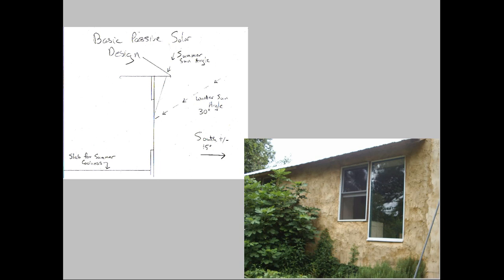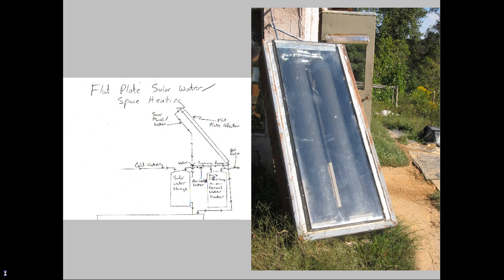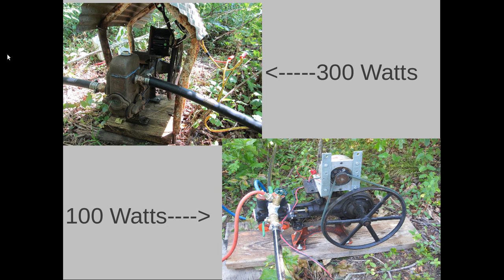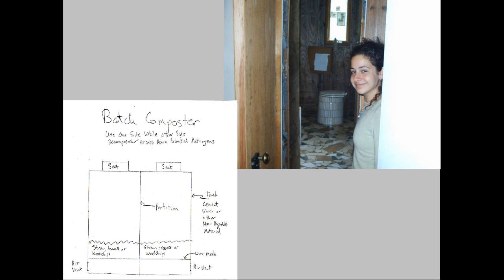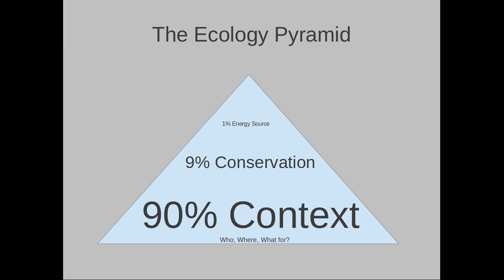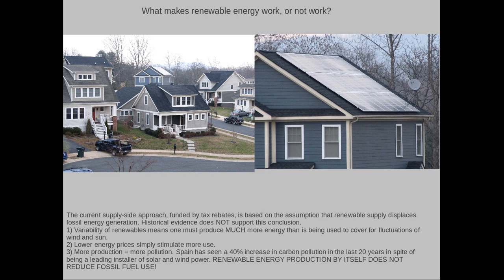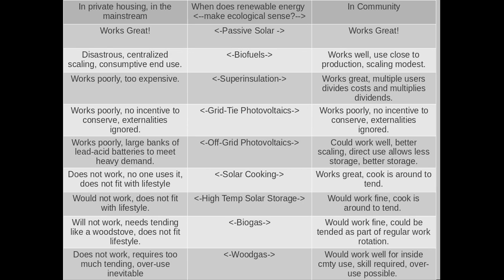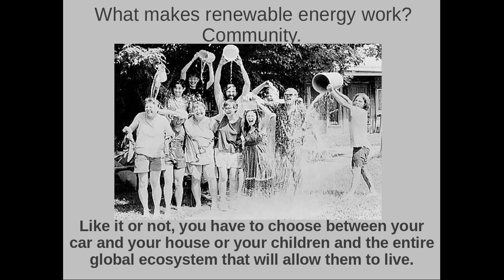Living Without Fossil Fuel Better Audio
This slideshow is much the same (with a few new slides) as the one I did before, but with audio you can actually hear. Enjoy.